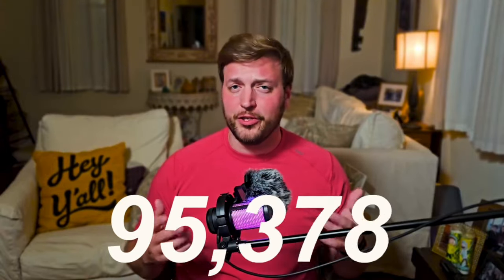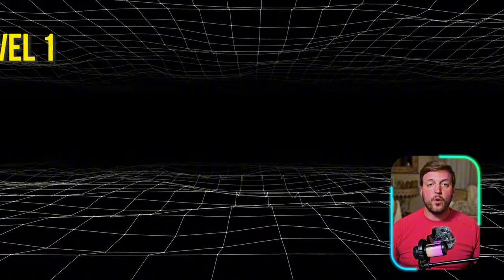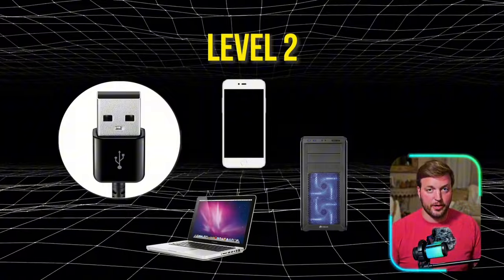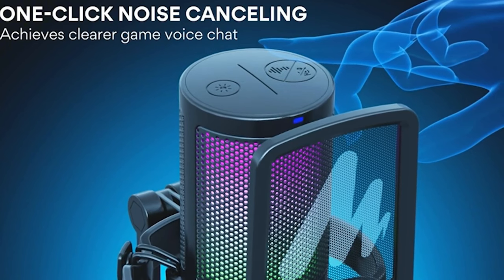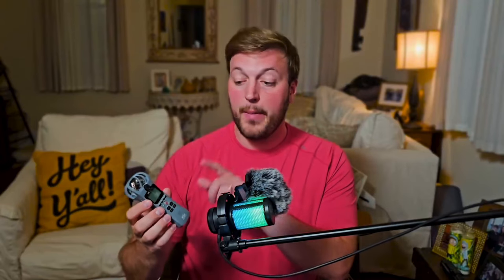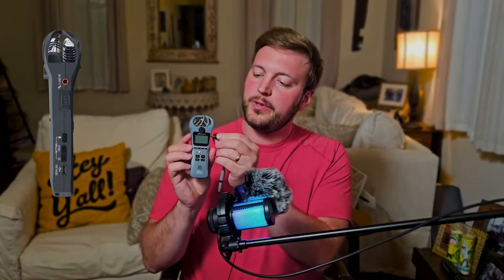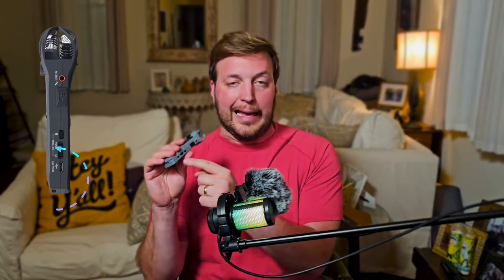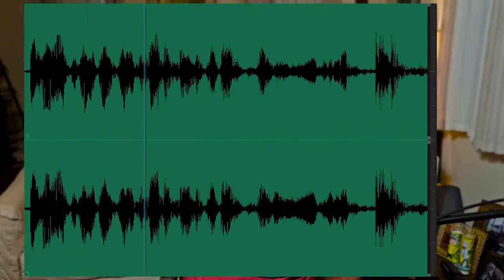best BUDGET mic setup for YouTube/podcast/streaming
What microphone should you use for your YouTube setup? What’s the best USB microphone for youtube? This video reviews the Maono DGM20 and the Zoom H1n. We tell you which mic is better, how to improve your audio for youtube, and how to decide which mic setup is best for you.

Welcome to Grownup Pains! Our mission is to help you achieve financial freedom and personal growth through free educational content 😎

🎧Try Audible Premium Plus and Get 2 Free Audiobooks

🫵 THIS VIDEO IS PART OF A *SERIES* ON *HOW TO GET YOUR FIRST 1000 SUBSCRIBERS ON YOUTUBE*

Video Chapters:

00:00 intro
03:21 USB microphones
03:46 DGM20 USB Mic Review
05:15 Noise Canceling on DGM20
07:56 Zoom H1n Review
11:40 XLR Mic Setups
12:33 the best audio setup for you
13:12 how to sync separate audio and video

✅ Maono DGM20 USB Mic with Noise Canceling
✅ Zoom H1n recording device
✅ Legit Podcasting Mic
✅ Lavalier mic (corded)
✅ Lavalier mic for smartphones (wireless)
✅ Boom stand
✅ Video Light
✅ USB Hub (hook usb mic to your phone with HDMI out to a monitor or TV)
✅ Audio Interface for XLR mics
✅ Wind Screens

*Recommended Reading for Beginner YouTubers:*

📕 *YouTube Secrets*
📙 *Feel-Good Productivity*
📚 *Atomic Habits*
📘 *7 Habits of Highly Effective People*
📕 *5 Things I Wish I Knew In My 20’s:*